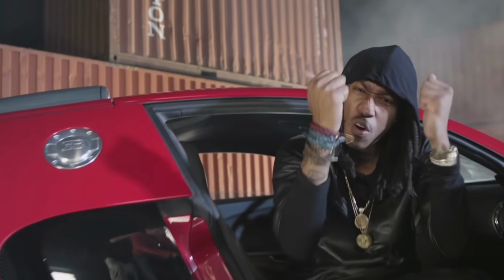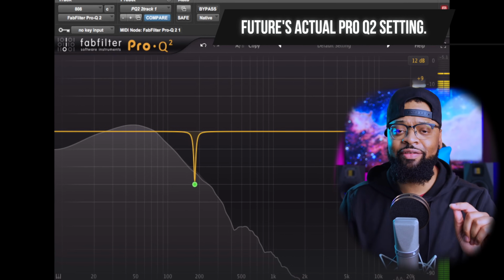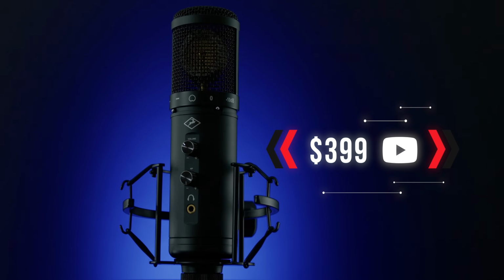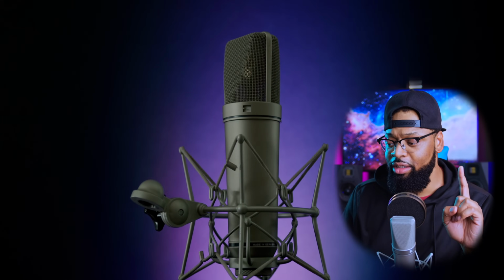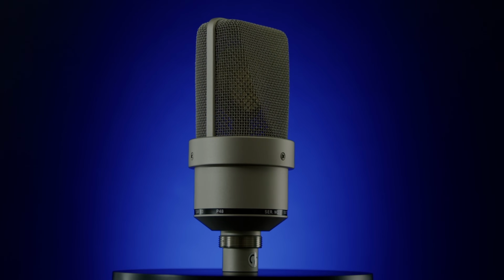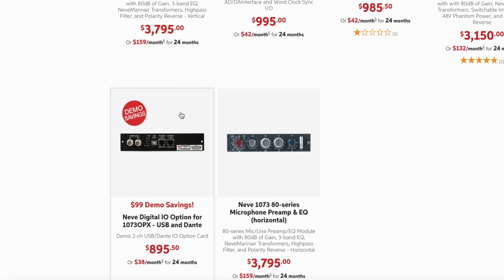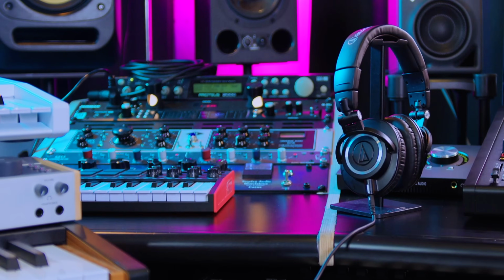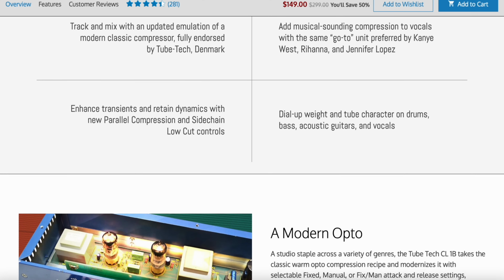Future's EPIC $10,000 Vocal Chain | Best Vocal Chain 2023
In this video, we dive into one of Future's vocal chains. I have everything linked below:

Vocal Chain Order
Best Vocal Chain
Plugin Chains
Future's Vocal Chain
What microphone does future uses